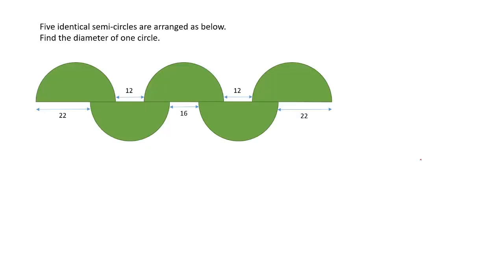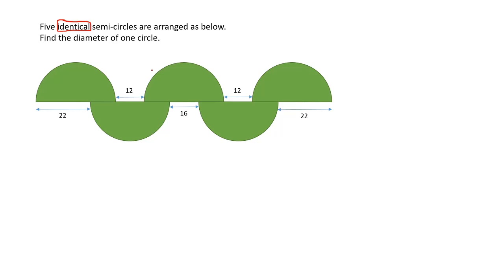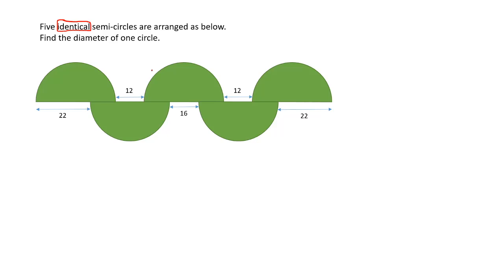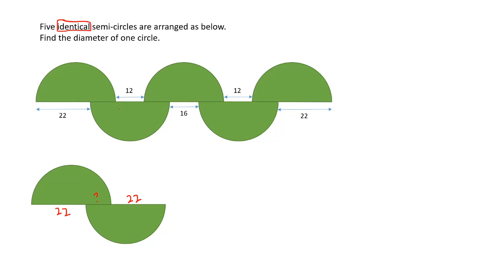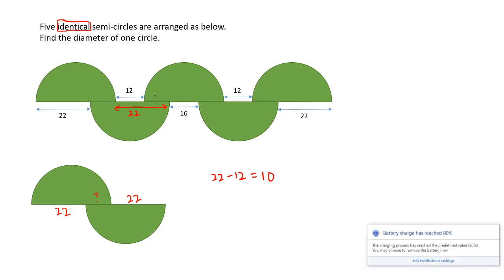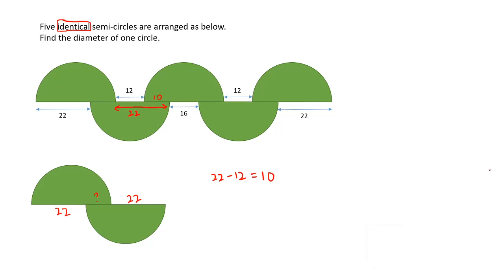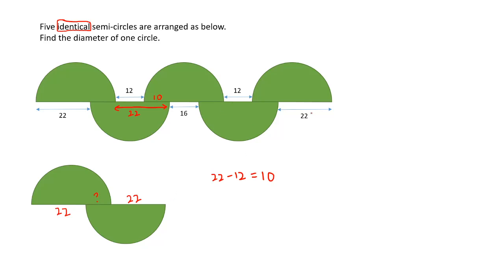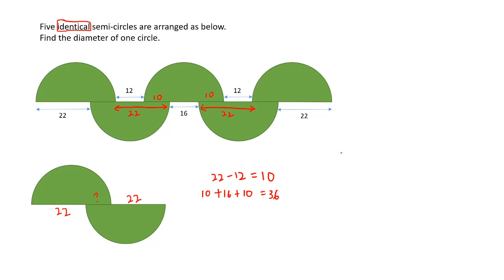PSLE Math 2019 Semicircle Qs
Five identical semi-circles are arranged as below.
Find the diameter of one circle.

A simple method to solve the question.